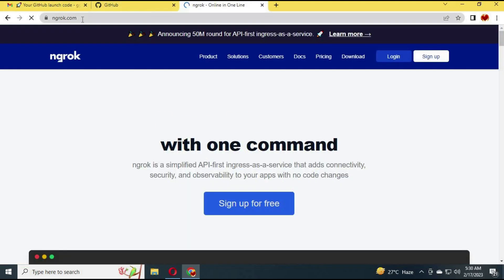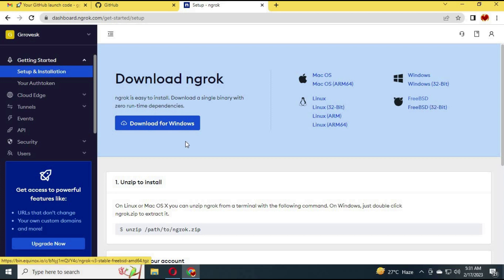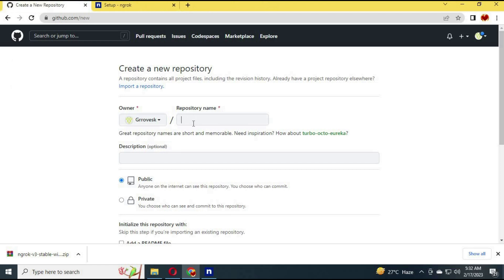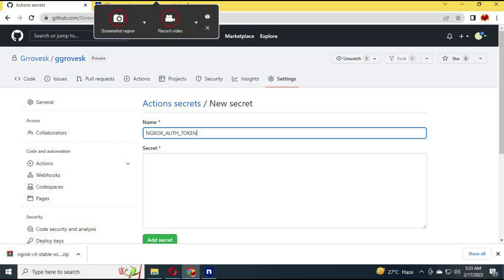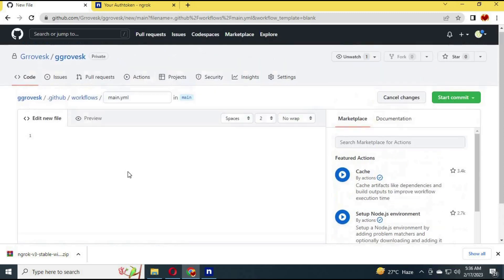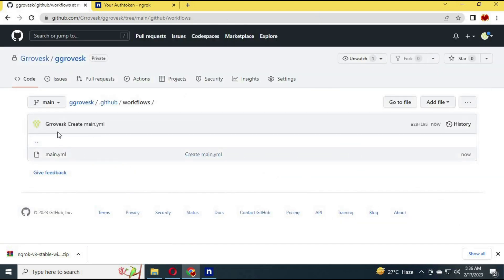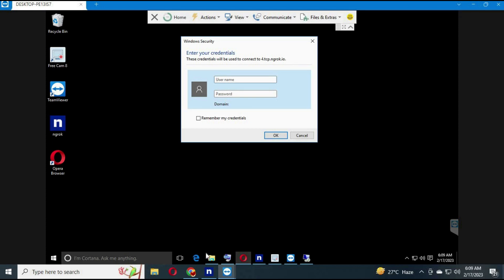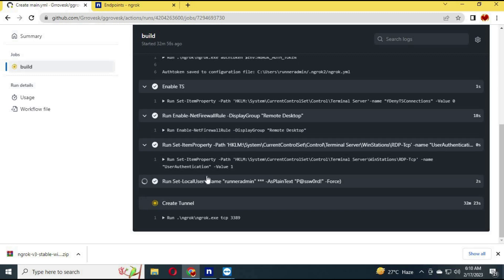How to create 100% FREE AND FAST RDP with complete admin access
easiest way to create your own fast and free rdp with fast internet . 100GB hard space and admin access